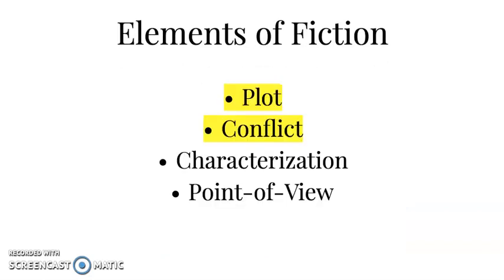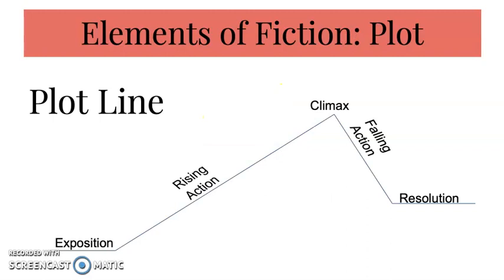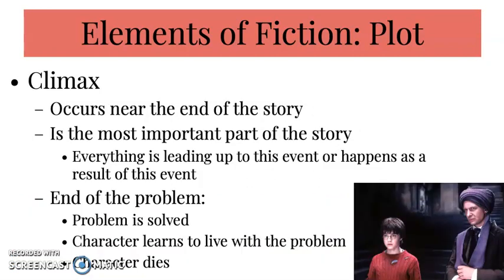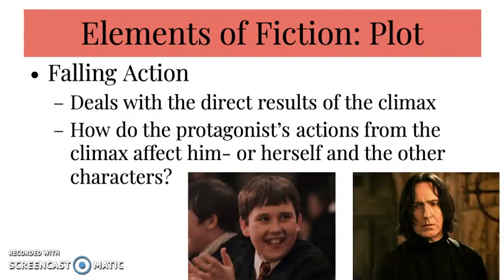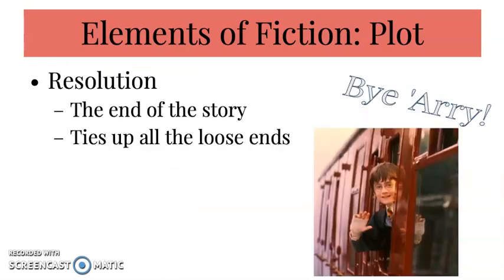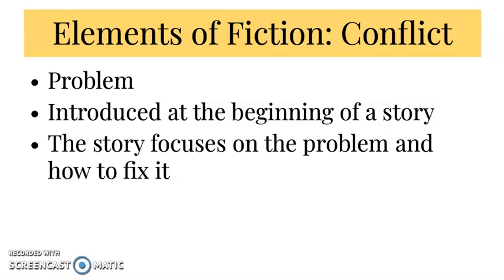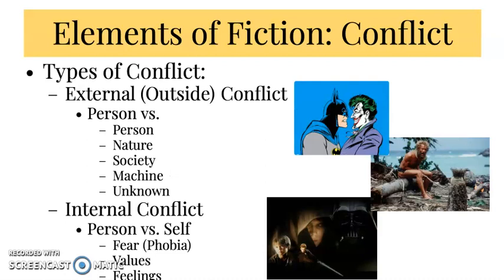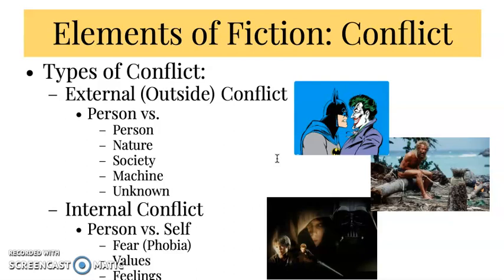Elements of Fiction Plot & Conflict